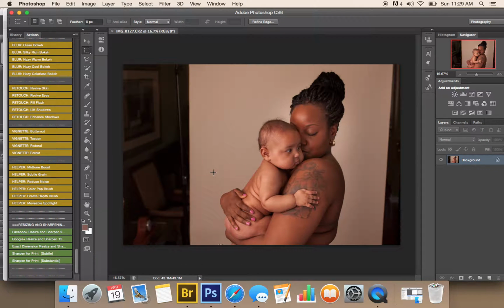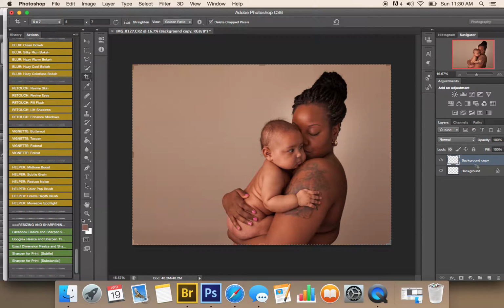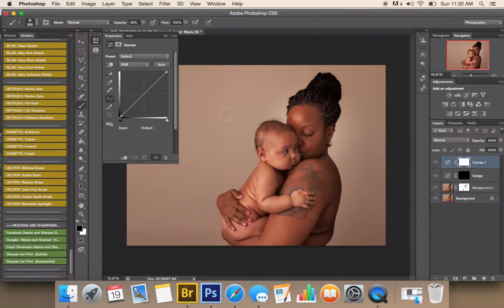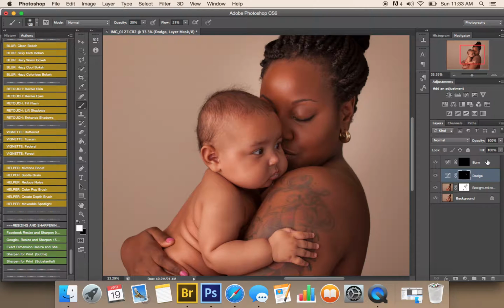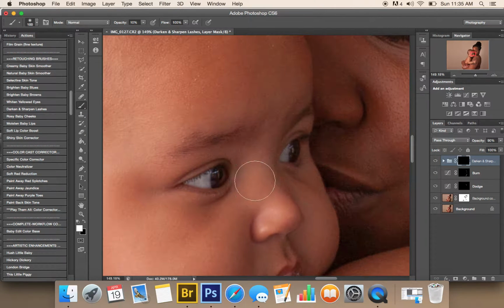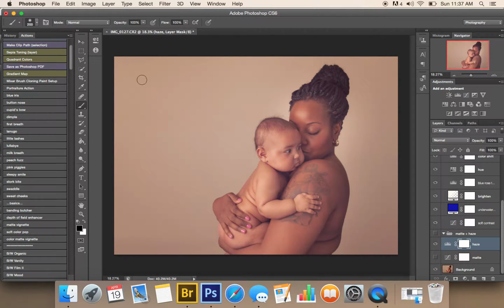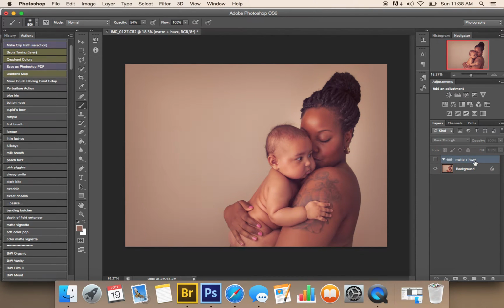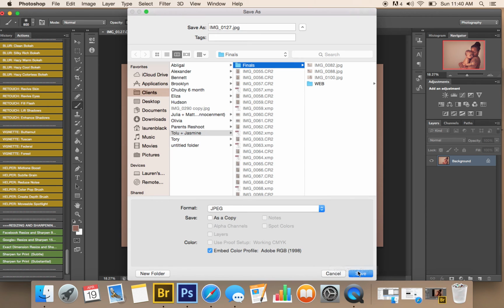WORKFLOW EDIT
Lauren Black Photography | Workflow edit